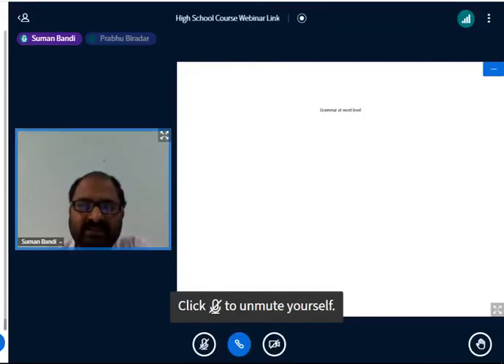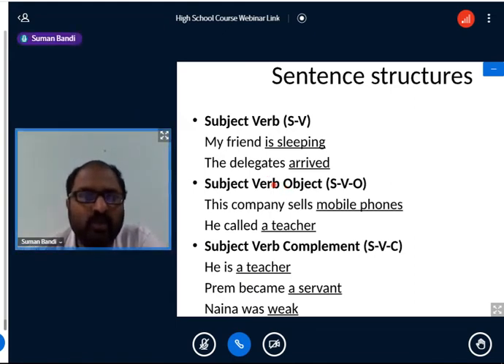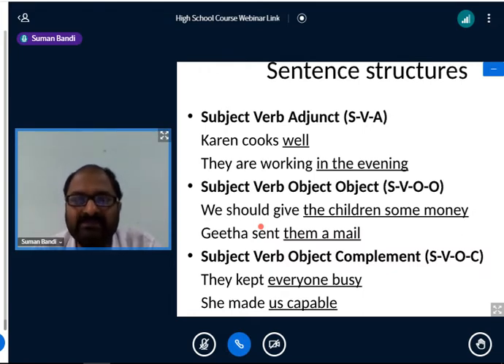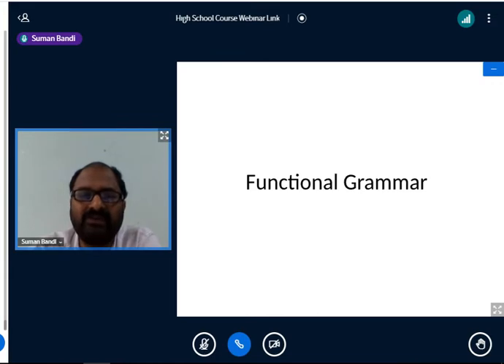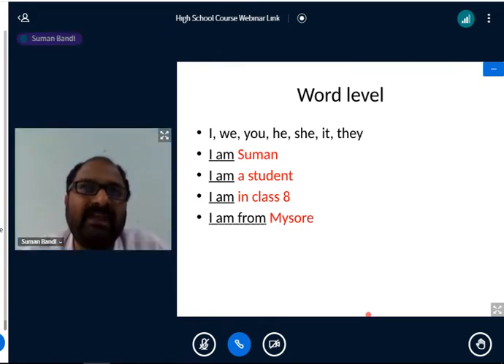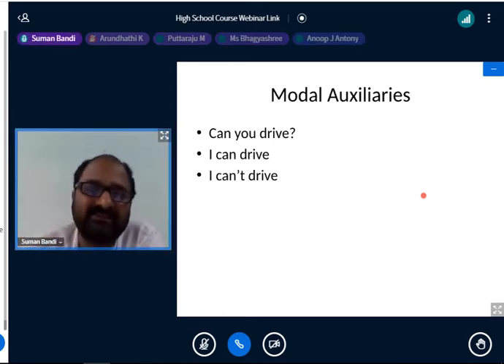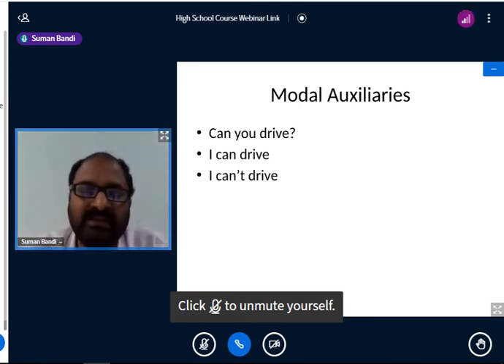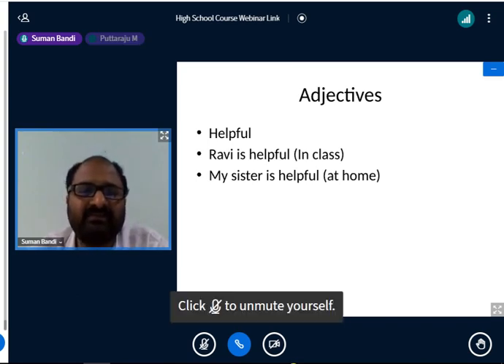sentence structure by SB